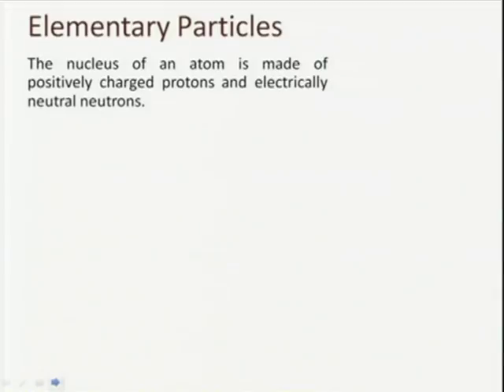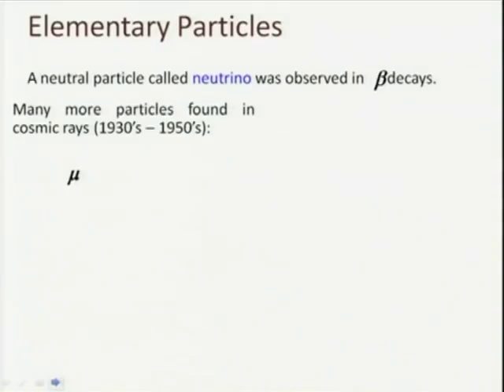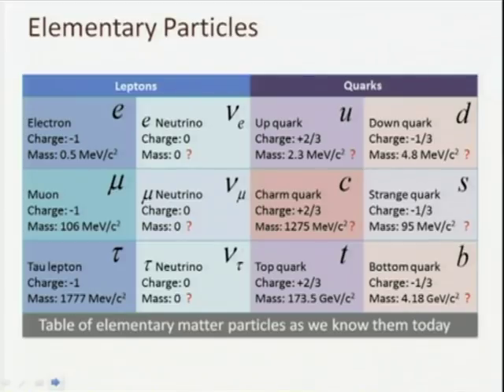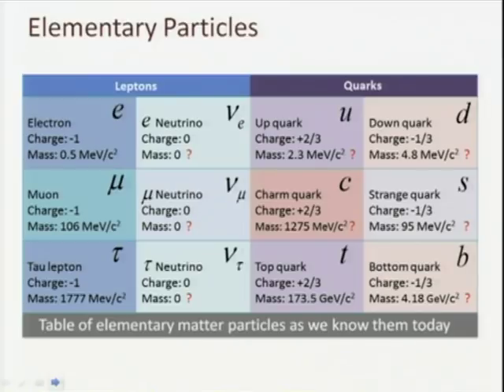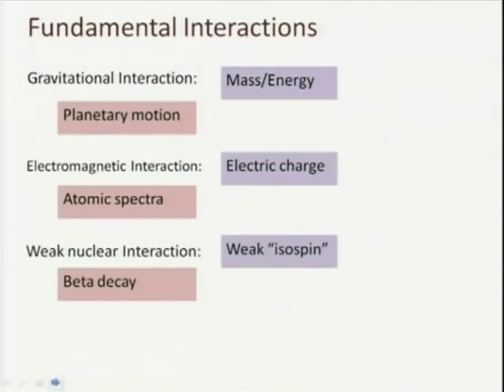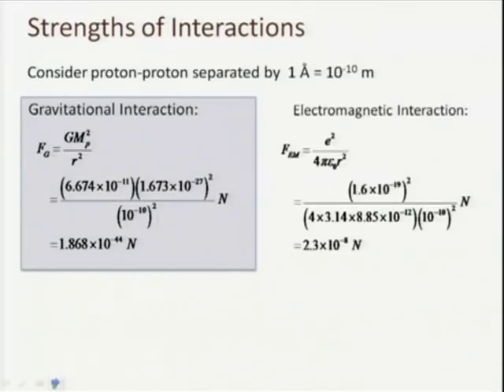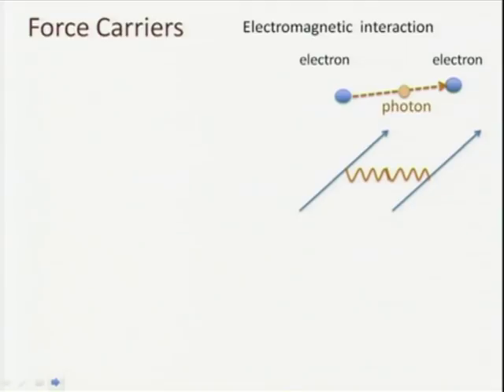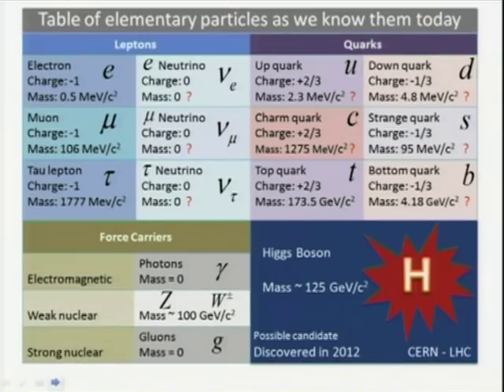Mod-07 Lec-18 Elementary Particles - Introduction and Overview